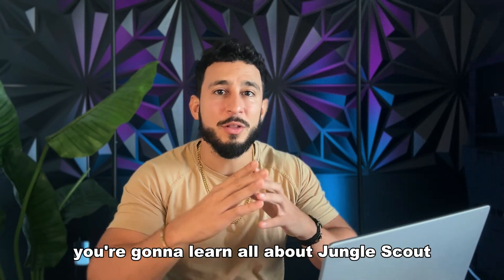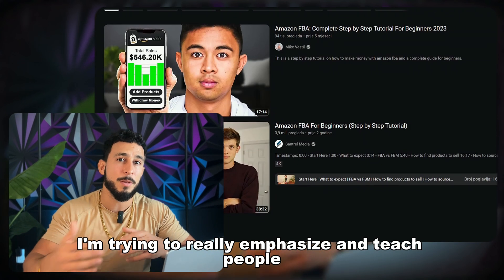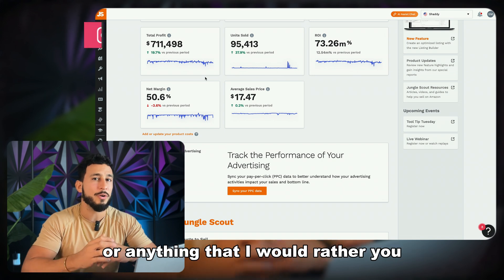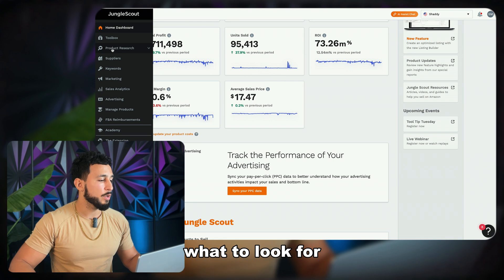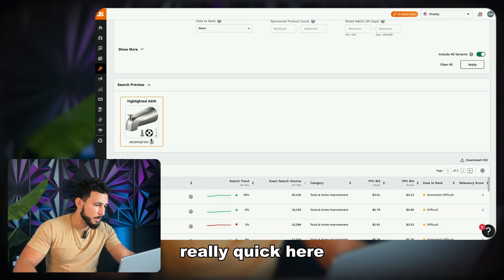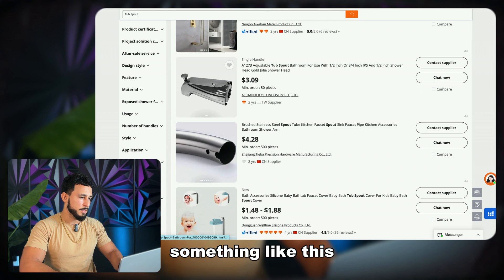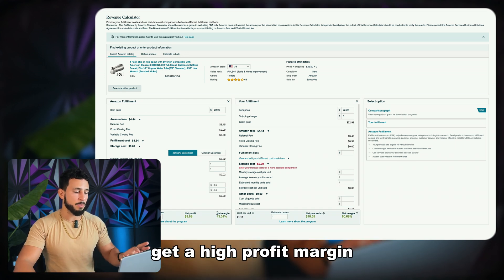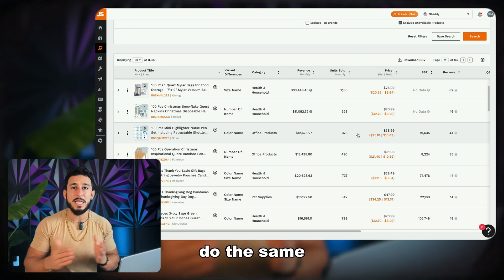Jungle Scout Product Research Tutorial 2025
In this Jungle Scout product research tutorial, you'll learn how to use Jungle Scout to research products to start and grow your own Amazon FBA product empire.

Jungle Scout is one of the most popular product research tools on the internet, and in this tutorial, we're going to show you how to use it to research products to start and grow your own Amazon FBA product empire. By the end of this tutorial, you'll have the skills and knowledge you need to start screening products and finding the perfect product to start selling on Amazon!